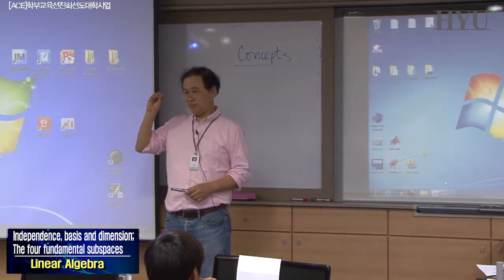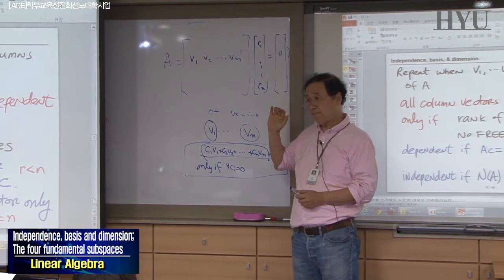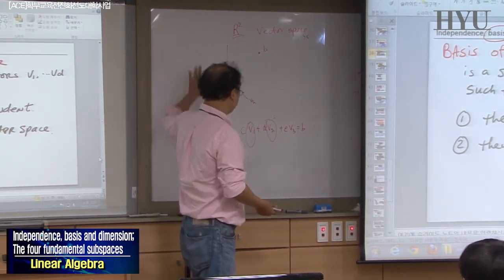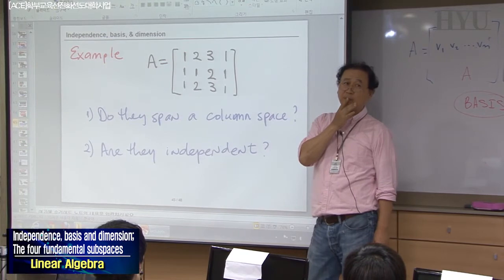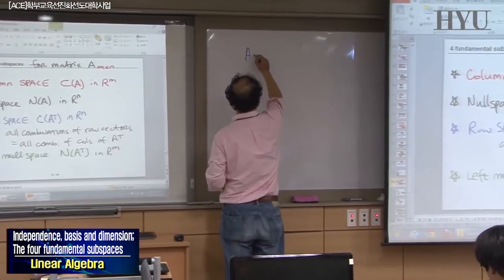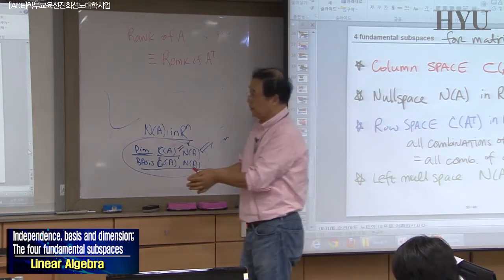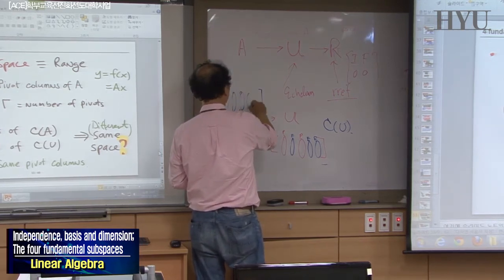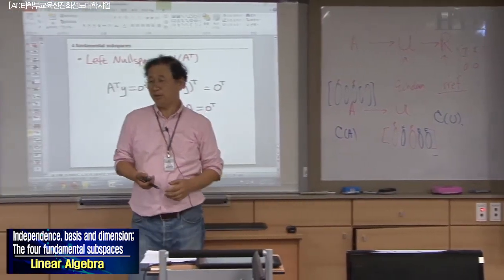선형대수(영어/한국어) 8강 Independence, basis and dimension;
This lecture is mainly discussion about dimension and four fundamental subspaces.